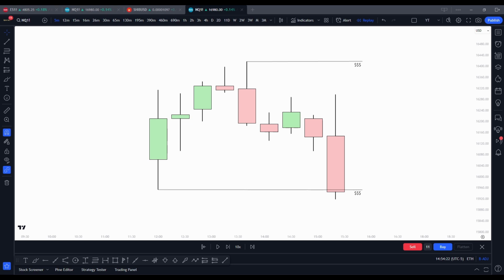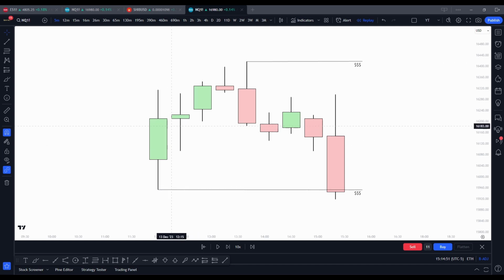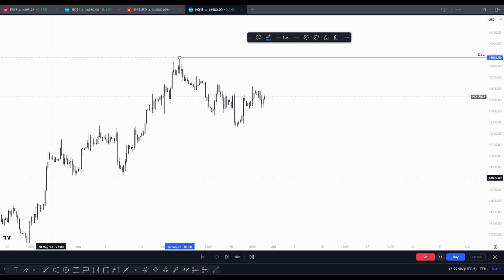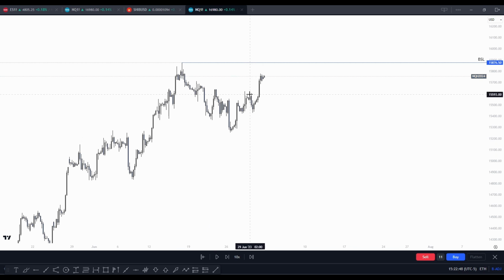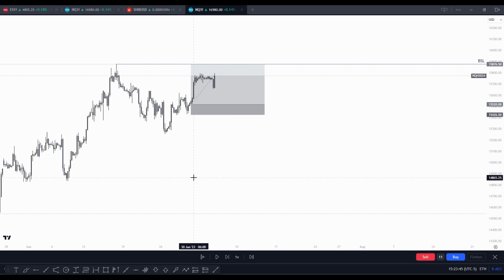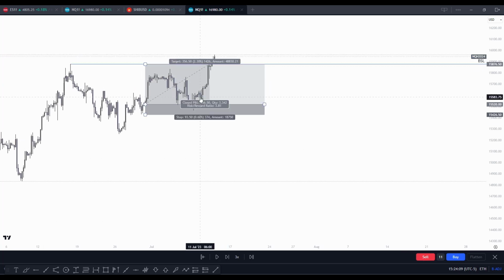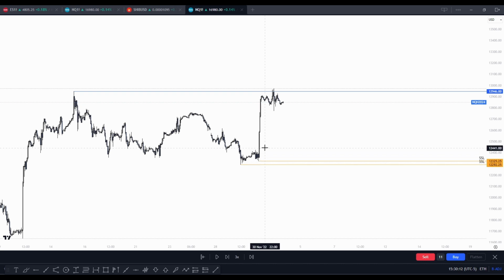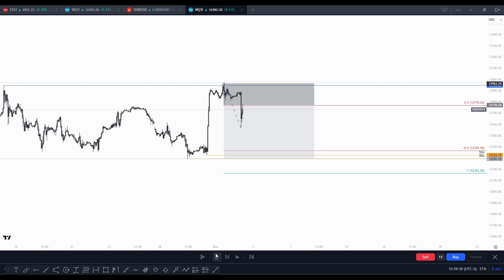How to Identify the Draw on Liquidity (DOL) - ICT Concept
In this video I go over How to identify the Draw on Liquidity.